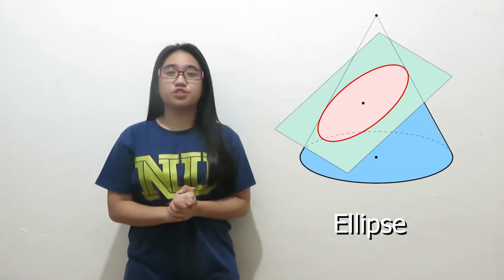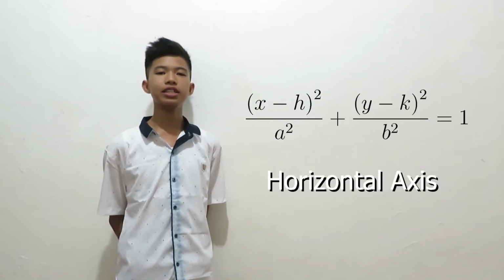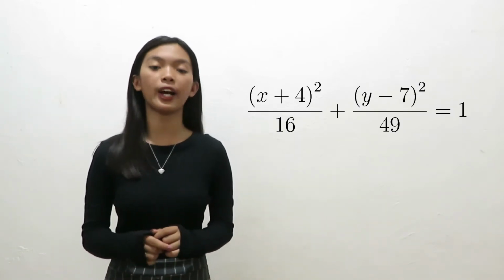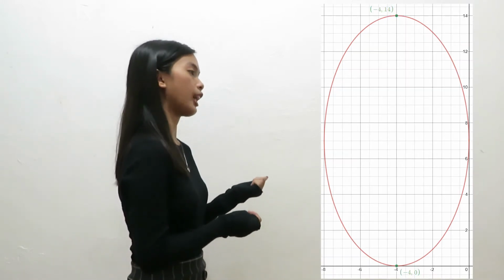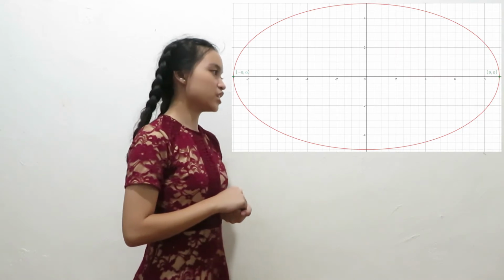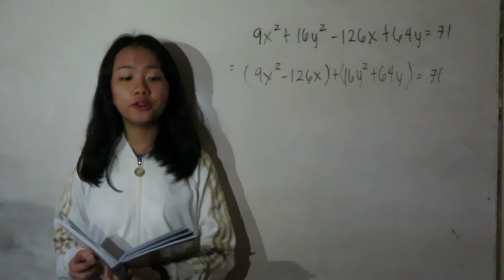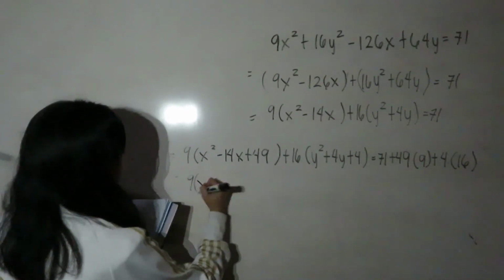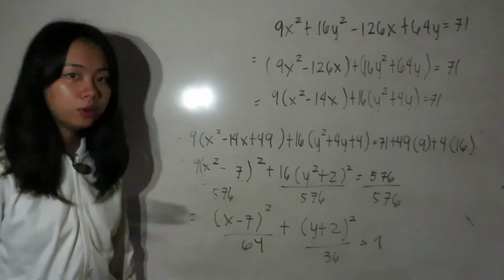Pre-Calculus Ellipse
Our Performance Task in Pre-Calculus during Grade 11.
Mystical Rose School of Caloocan Inc. (MRSCI)
11 - STEM Rizal